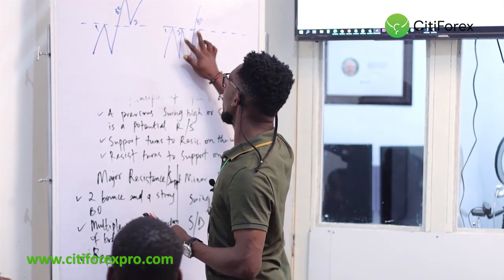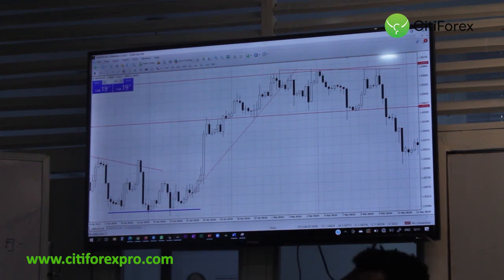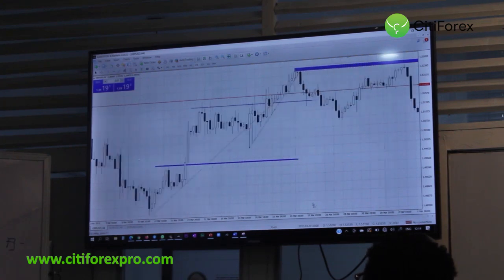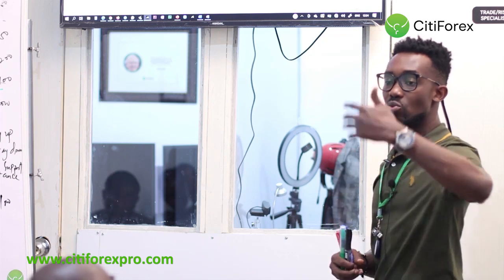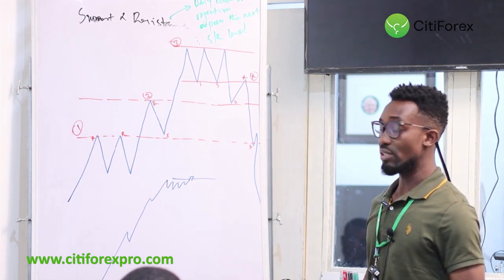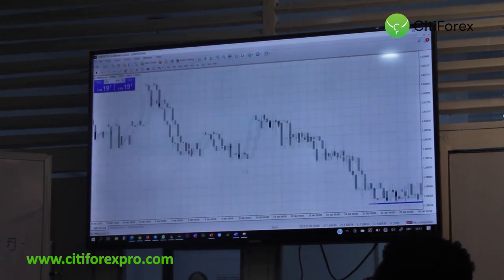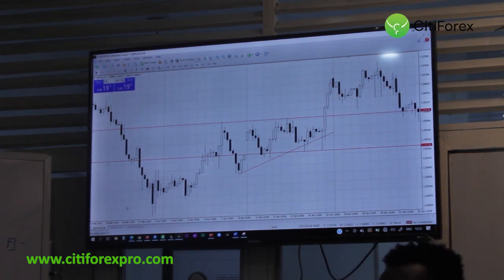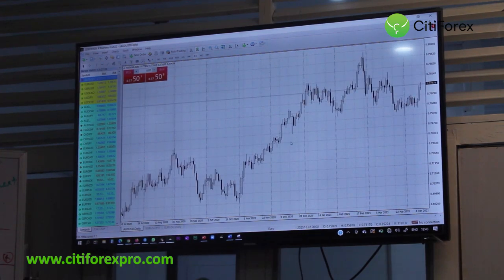TECHNICAL ANALYSIS (PSYCHOLOGY LEVEL) | CitiAspire forex course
The most detailed introductory video on technical analysis!